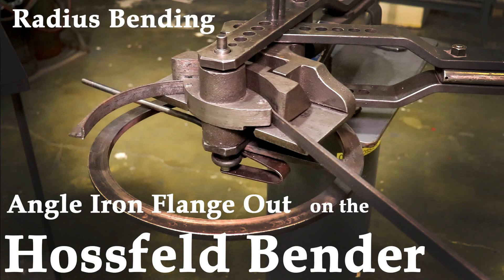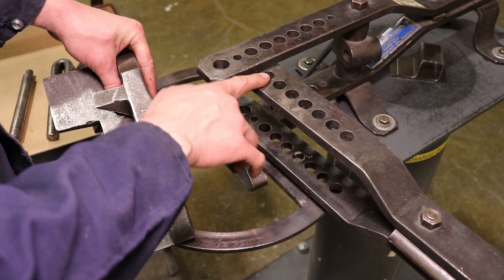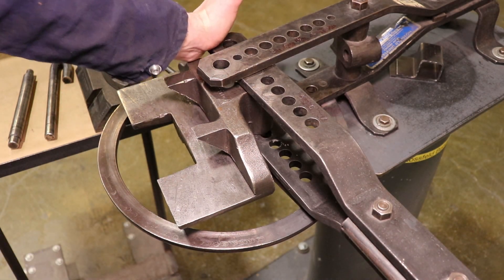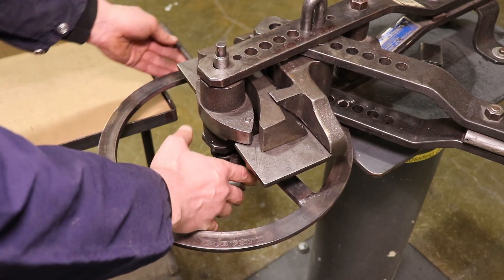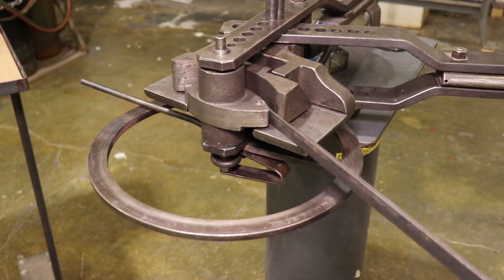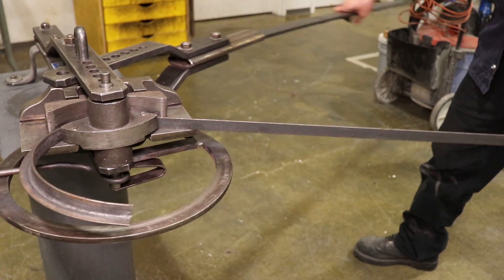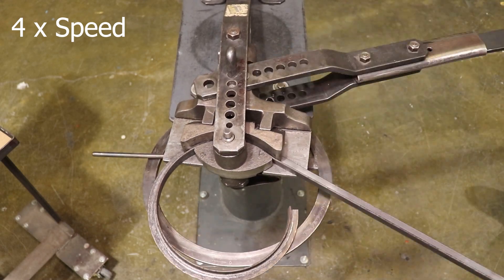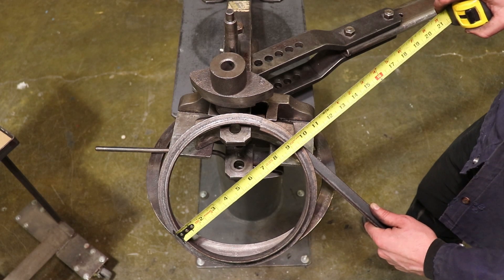Hossfeld Bender - Angle Iron Flange Out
Here we see how to set up and use the Hossfeld Universal Bender to bend a radius in angle iron with the flange (or leg) of the material facing out.
We are using a model No. 1 bender. This is the smaller of the two machines the Hossfeld Universal Bender Company makes.  The model No. 2 bender is is about 25% larger than the smaller No. 1 but is virtually identical in setup and manual operations.
This video is intended as a reference for students learning to use this equipment in the Tyler MetalShop.
Take a look at a few of the other tutorial videos using this equipment:
Eye Bolt Setup & Other Basics
Making Accurate Bends with the Hossfeld Bender